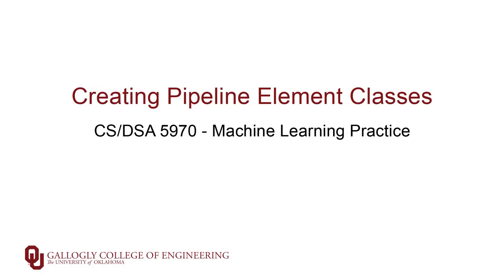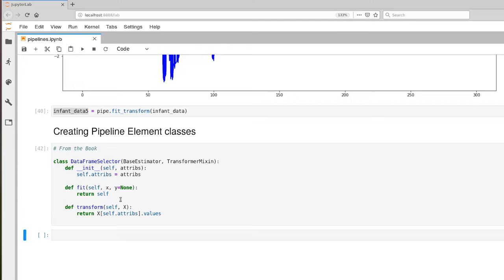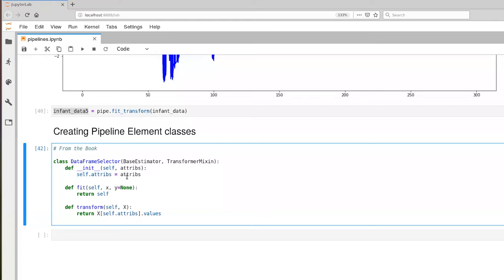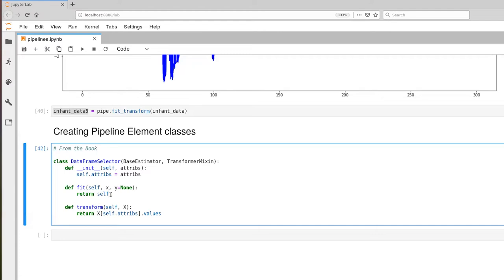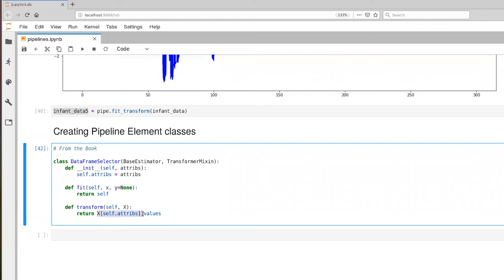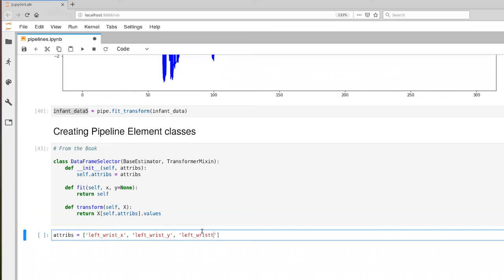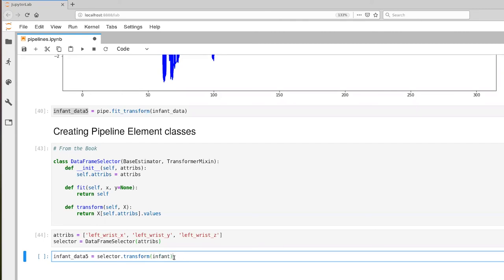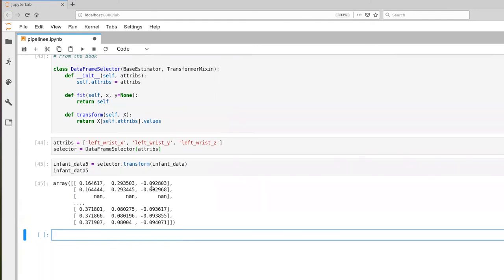Creating Data Processing Pipeline Classes